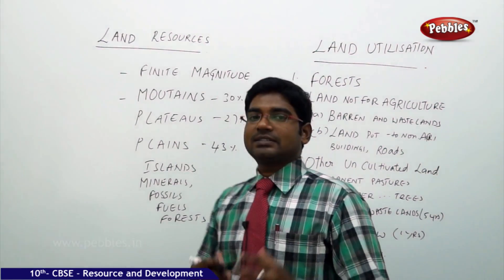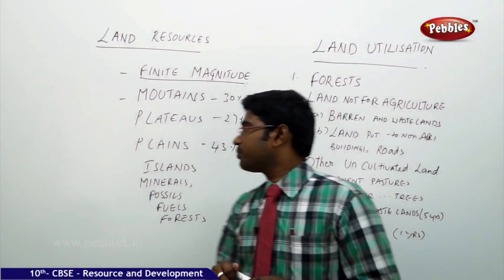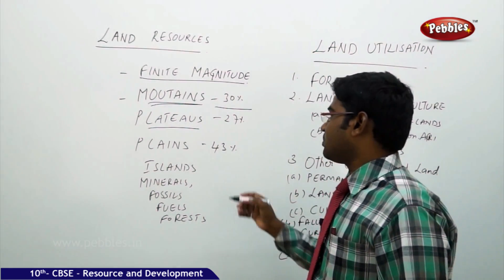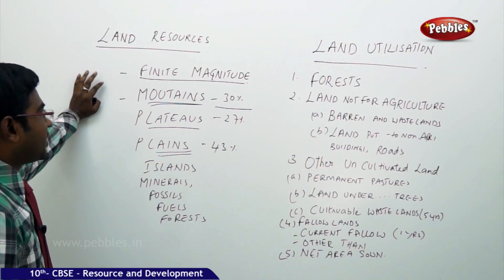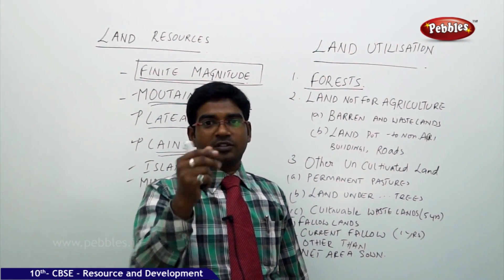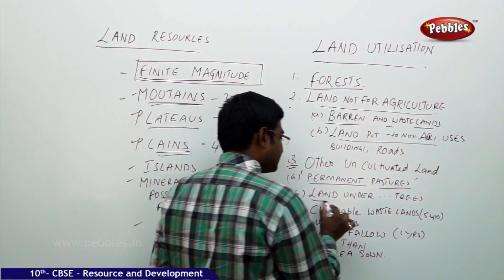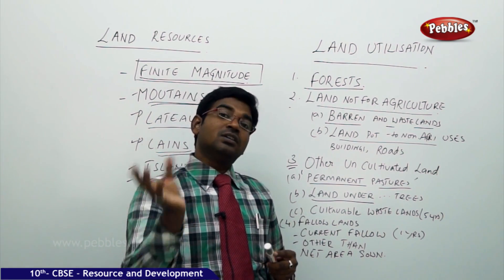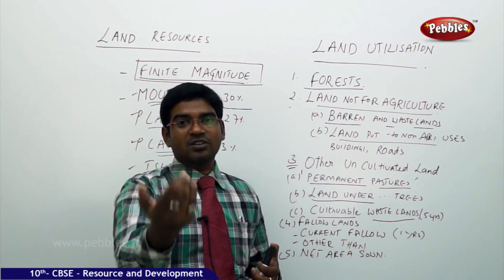Land Utilisation | Resources and Development| Geography | CBSE Class 10 Social Sciences